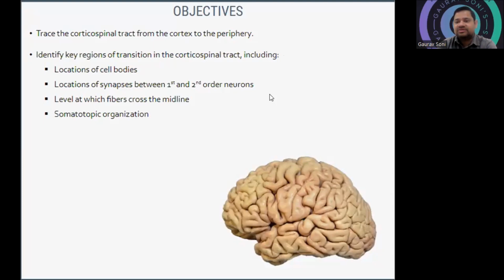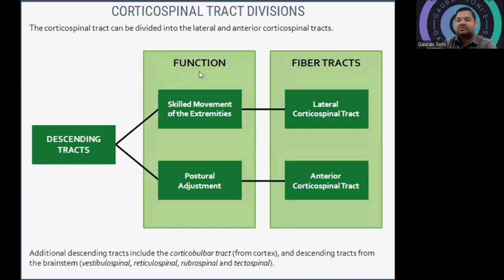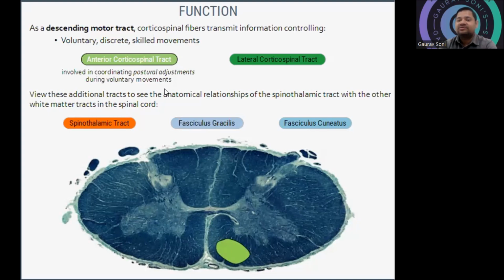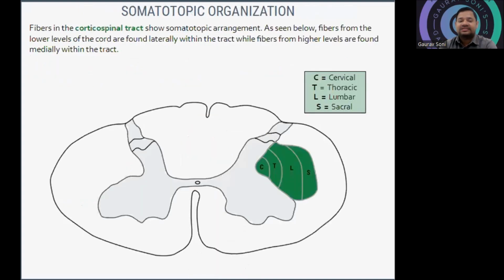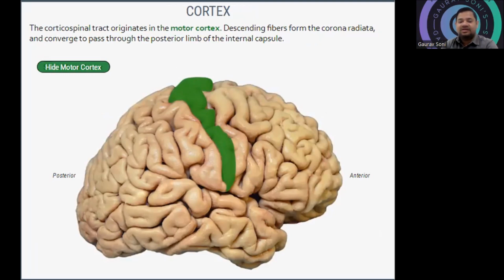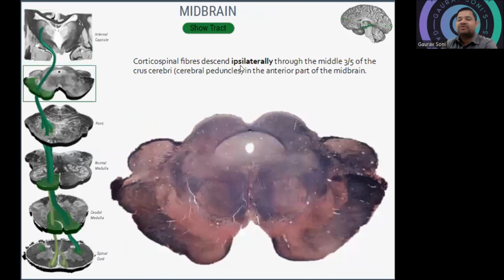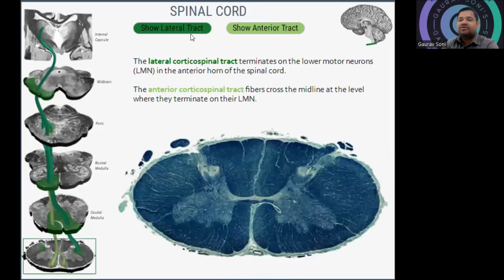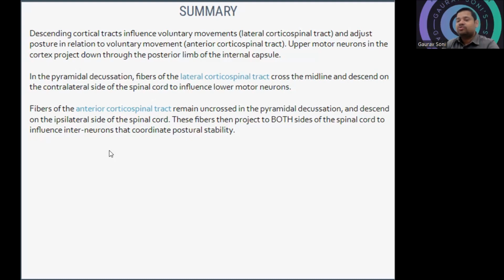Overview of Cortico-Spinal Tracts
Basics of Descending tracts